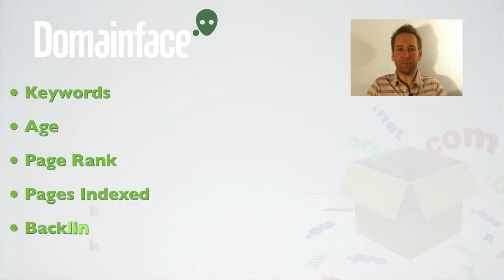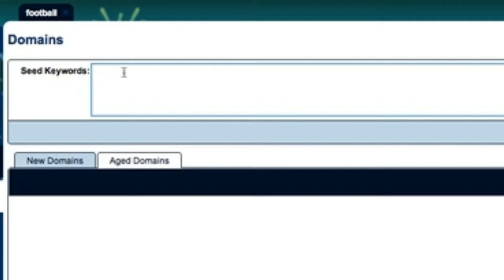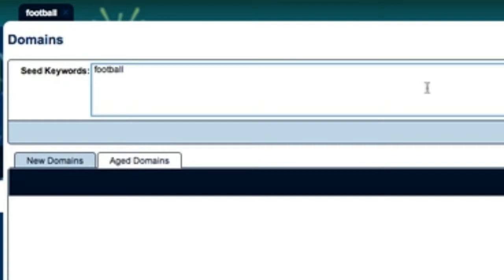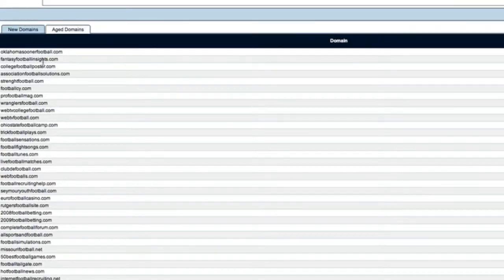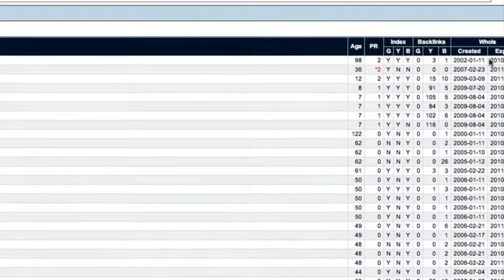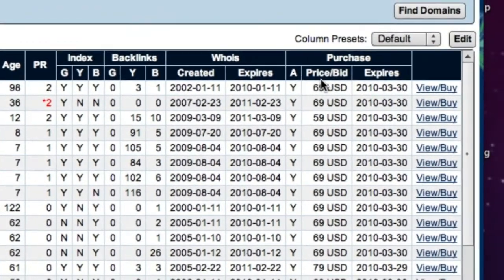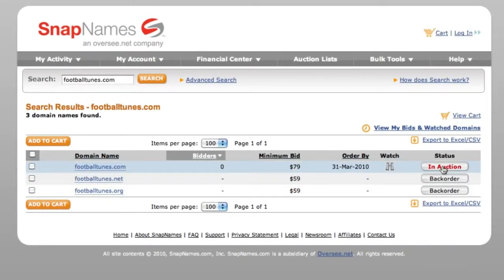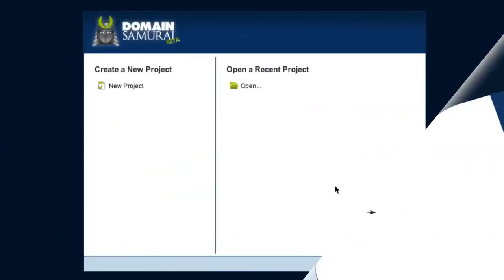Search For Aged Domians